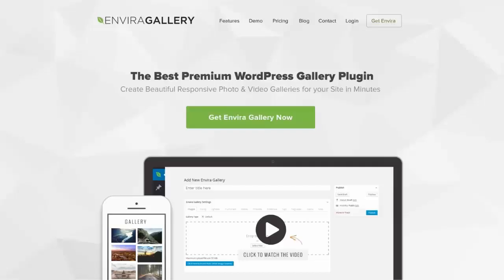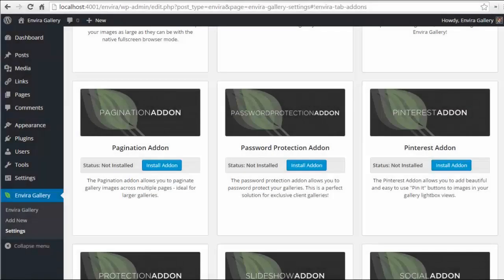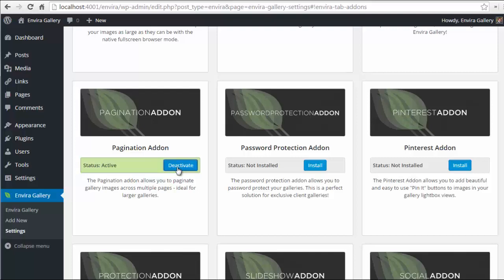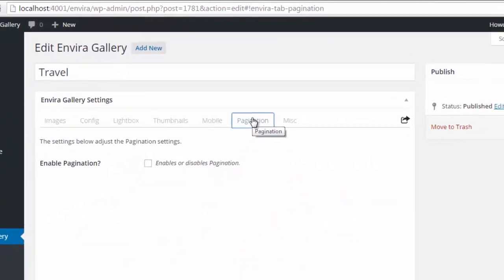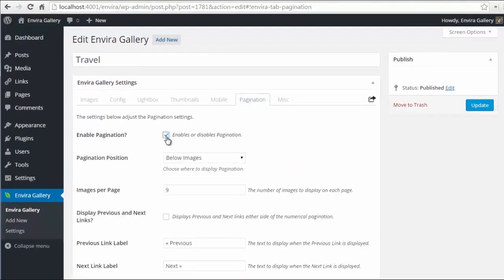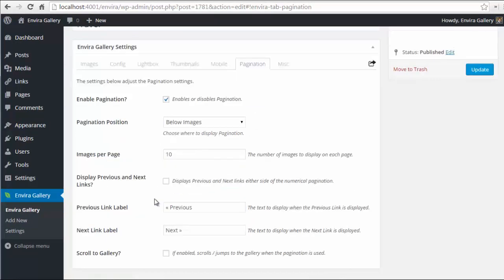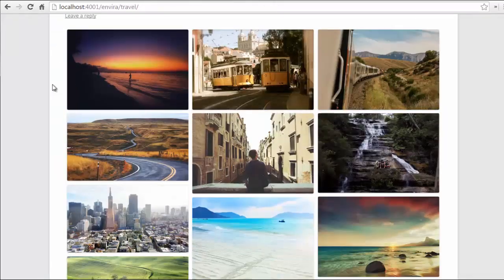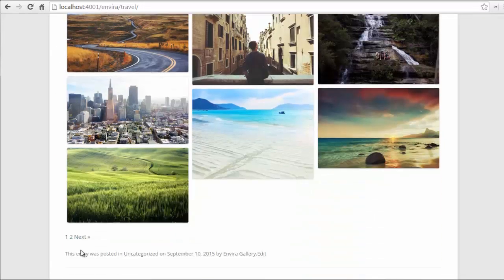Envira Gallery Pagination Addon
Envira is the best responsive WordPress photo gallery plugin on the web.

Create beautiful, responsive WordPress galleries with our easy to use interface!

This video will show you our pagination addon that allows you to display your image thumbnails on multiple pages.